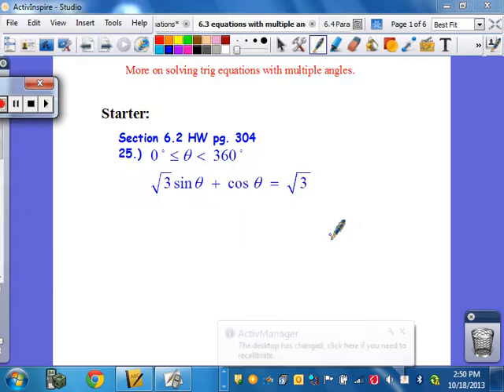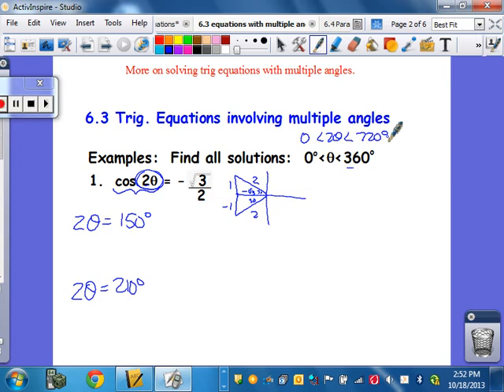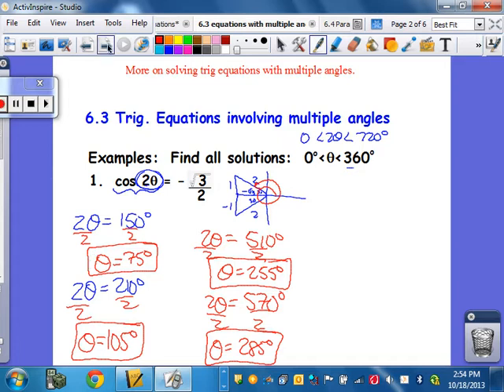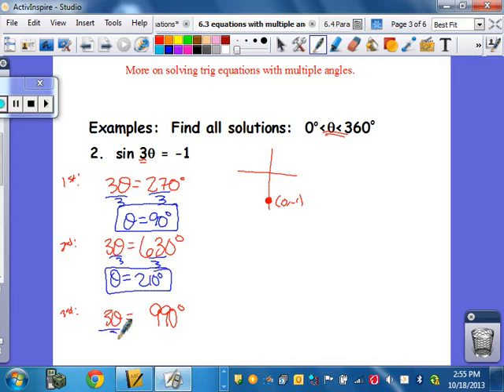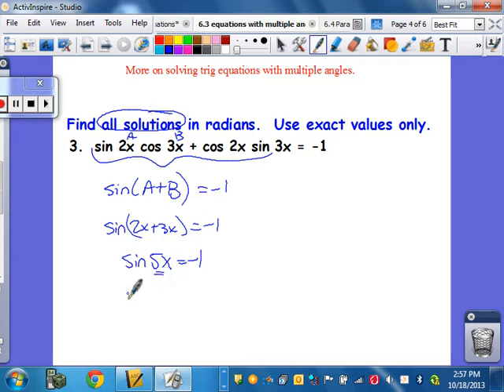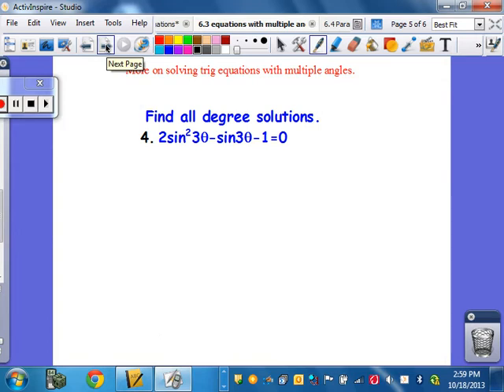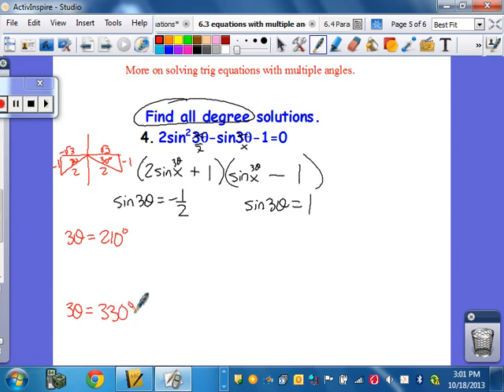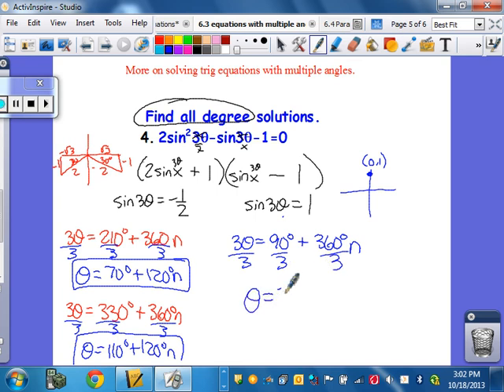Trig 6 3 Lecture